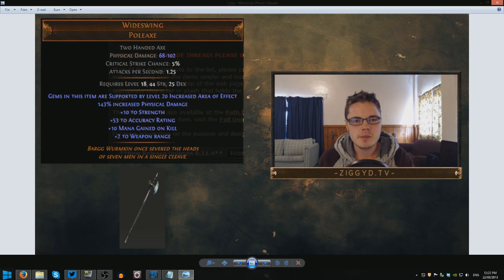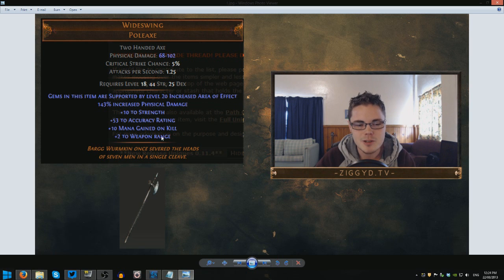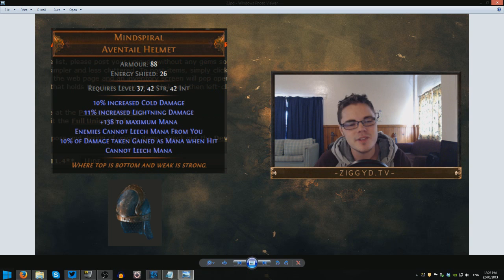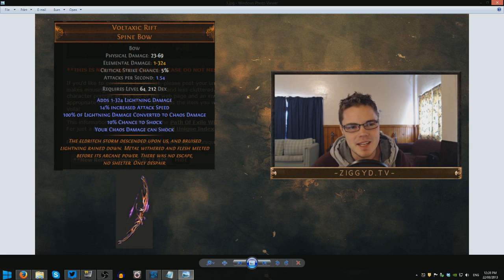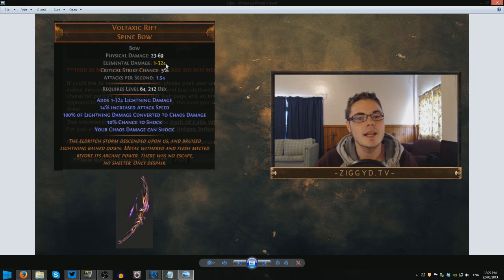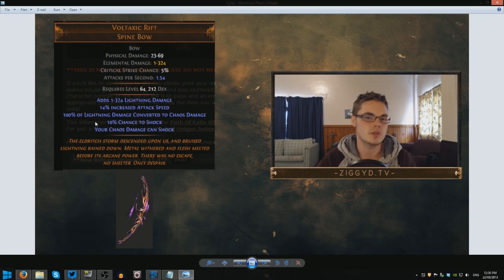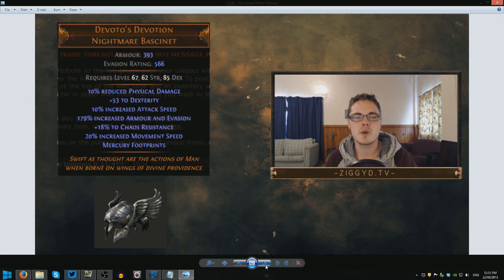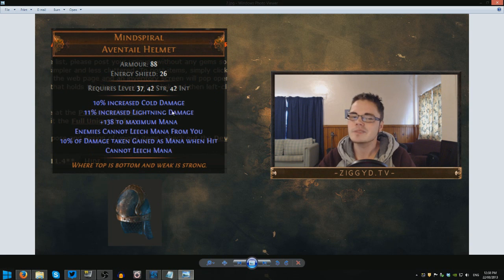Path of Exile Patch 0.11.4: New Unique Item Analysis! Voltaxic Rift, Devoto's, Wideswing & More!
With Path of Exile's Patch 0.11.4 we have 5 new unique items to find and use! Some pretty interesting ones this week for us to analyze!

New Unique Items:
- Wideswing, Poleaxe
- Mindspiral, Aventail Helmet
- Voltaxic Rift, Spine Bow
- The Goddess Scorned, Elegant Sword
- Devoto's Devotion, Nightmare Bascinet